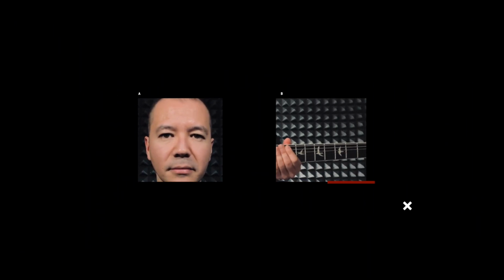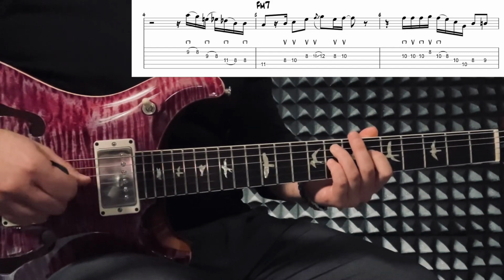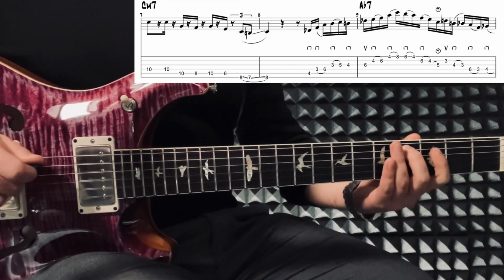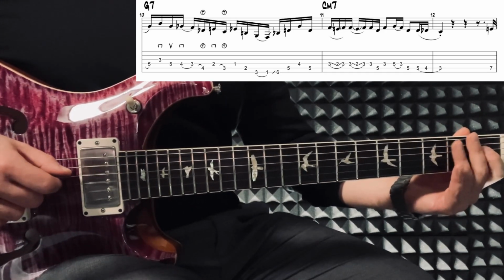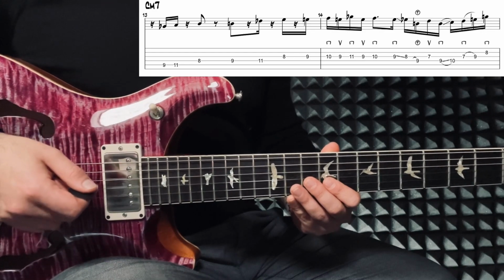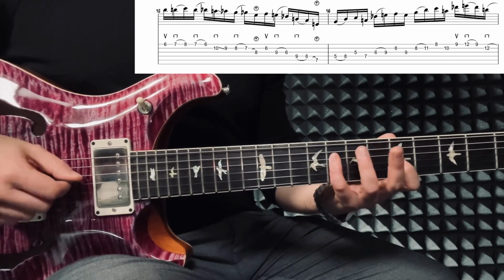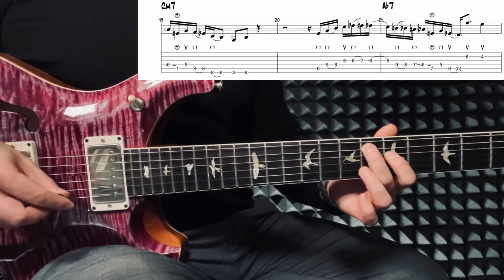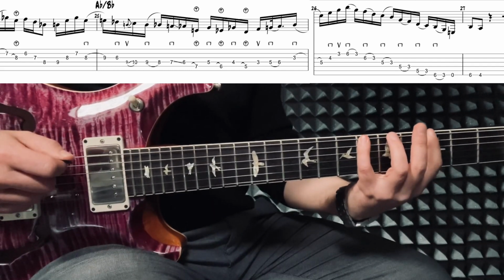Pat Metheny's "Have You Heard" Guitar Solo | PART I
This is an in-depth analysis of Pat Metheny's "Have You Heard" guitar solo from his 1989 release "Letter From Home".